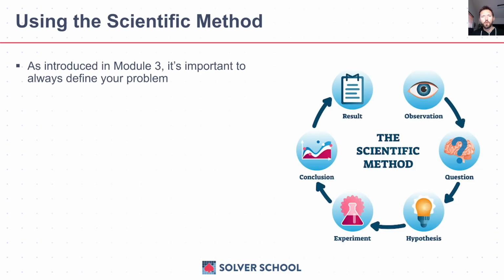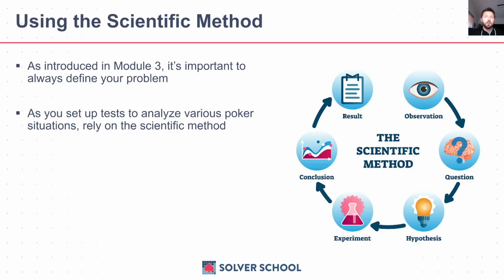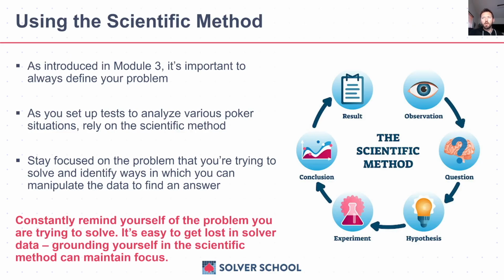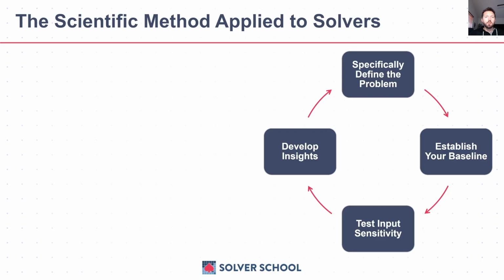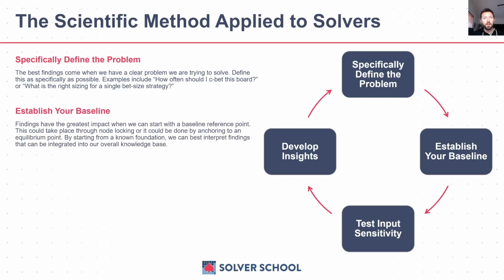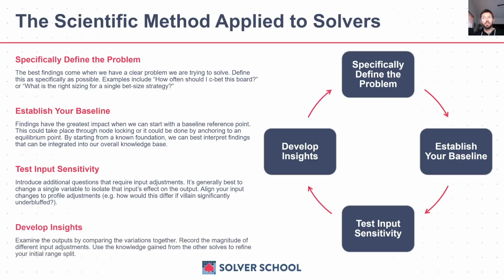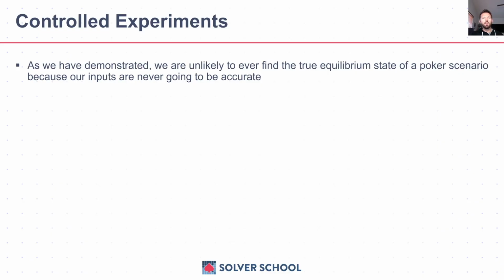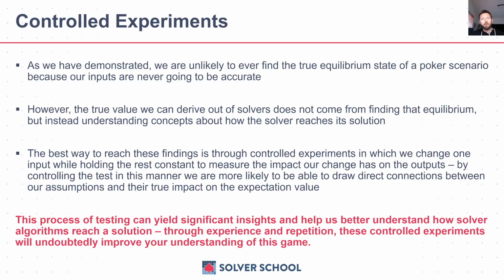Solver Masterclass | Module 4: Interpreting Outputs — Testing Methodology (4.8)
VIDEO DETAILS:

In this video, I walk through the scientific method as a methodology to working through problems. I also introduce a more specific application of the scientific method that I developed to study solver problems. I discuss the importance of using controlled experiments by changing inputs to measure the impact in the outputs.

I can't stress enough the importance of running multiple tests to determine sensitivities. With one solution, we can only understand that particular scenario. But by running controlled experiments and changing one input while keeping everything else constant, we can start to quantify the impact a particular assumption has within a scenario.